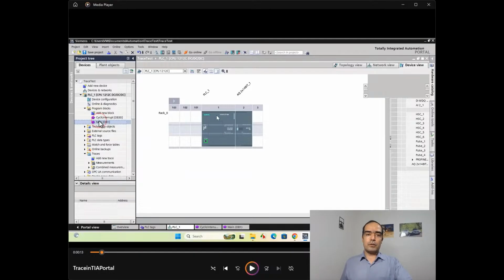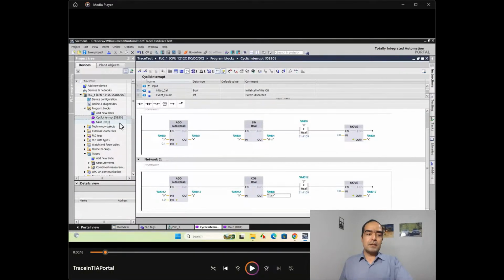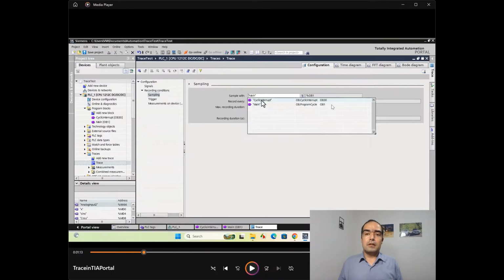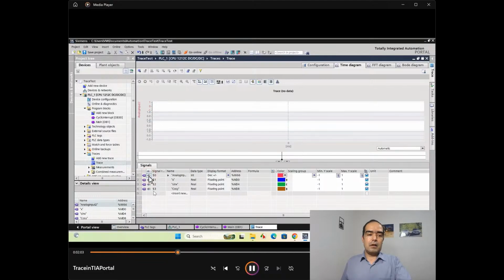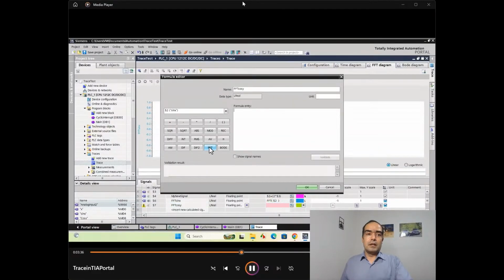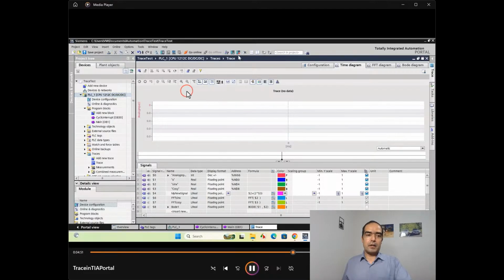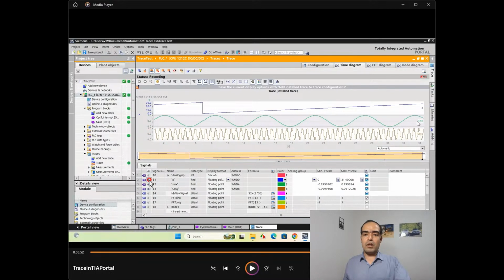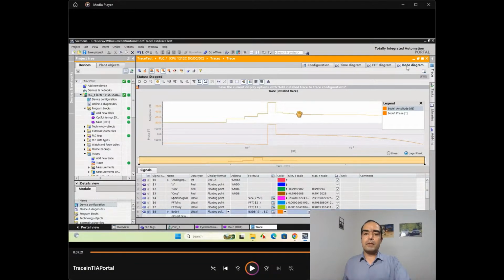Trace Tool in Siemens TIA Portal – Live20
The Trace function in TIA Portal is a powerful diagnostic and analysis tool 🛠️ used to monitor and record PLC signals in real time ⏱️. It allows engineers to visualize how signals behave over time 📈, making it easier to debug programs 🐞, analyze system performance ⚙️, and understand dynamic processes 🔄.

With Trace, you can display time-based diagrams 📊 to observe changes in digital and analog signals, helping identify issues such as delays ⏳, oscillations 🔁, or unexpected behavior ❗. The tool also supports frequency analysis using FFT (Fast Fourier Transform) 📉, which is useful for detecting noise 🔊, vibrations 📡, and periodic disturbances 🔄 in signals. In addition, Bode diagrams 📐 can be used to analyze system response, gain, and phase, which is especially valuable in control and motion applications 🎛️.

Trace works directly with supported Siemens PLCs 🤖 and provides accurate, synchronized sampling based on the PLC’s real execution cycle ⏱️. This makes it more reliable than simple watch tables for analyzing fast or complex signal behavior ⚡. Overall, the Trace function is an essential feature in TIA Portal for efficient troubleshooting 🔍, optimization 🚀, and deeper insight into PLC-controlled systems 🏭📊.

1-Programming S7-1200 PLC with Siemens TIA Portal & Factory IO
4-Complete Delta PLC programming Course with ISPSoft & Factory IO
7- Excellent PLC projects for engineering students - Part 1
 8- Excellent PLC projects for engineering students - Part 2
If you still have more questions, participate in our weekly live program!
Weekly Live Program – Every Saturday:
10:00 PM India (IST)
11:30 AM Eastern Time (US, EST)
6:30 PM UTC